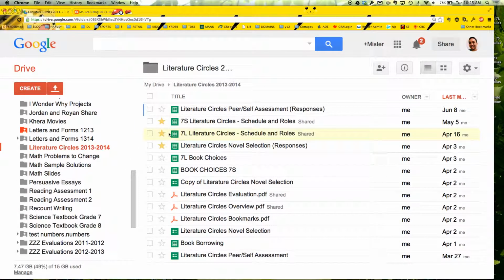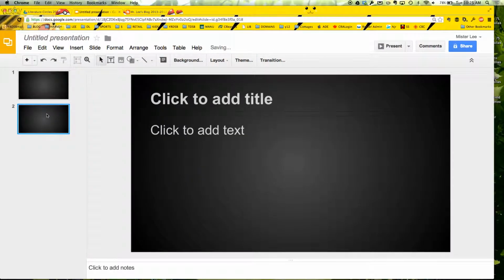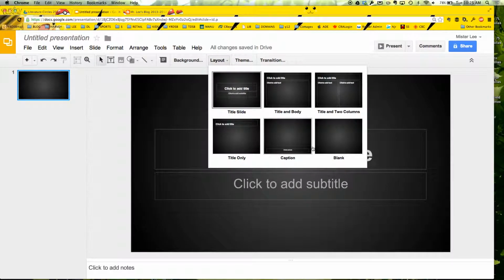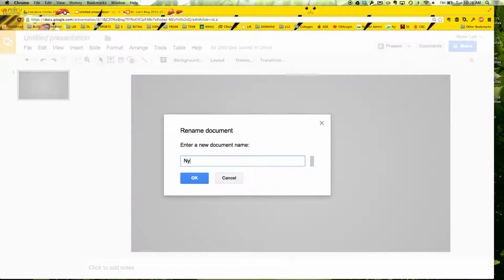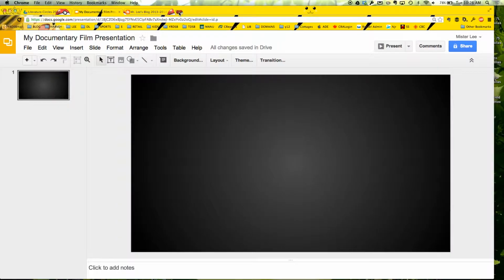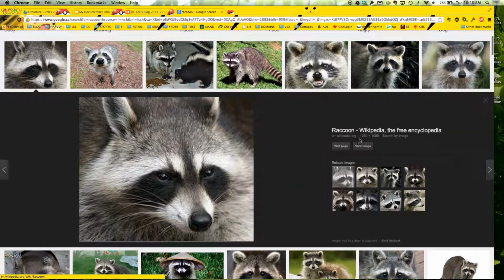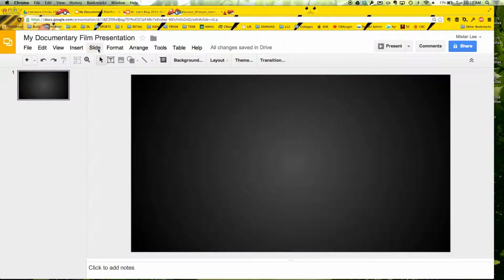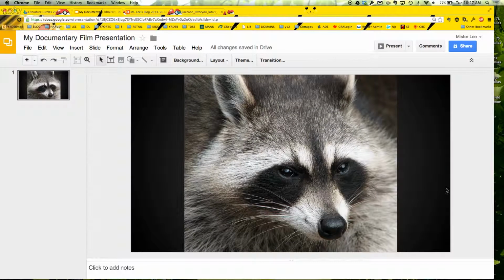How to Create a Google Presentation